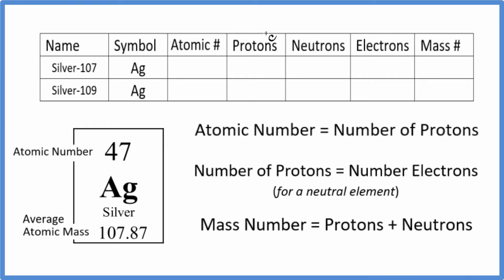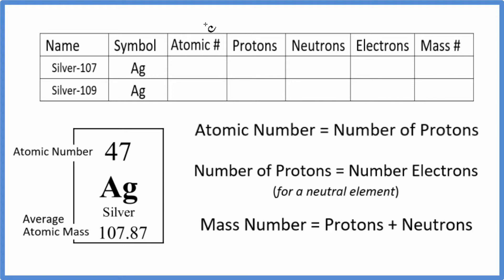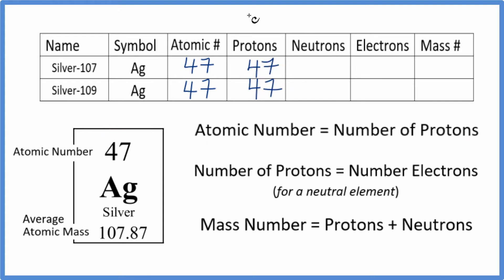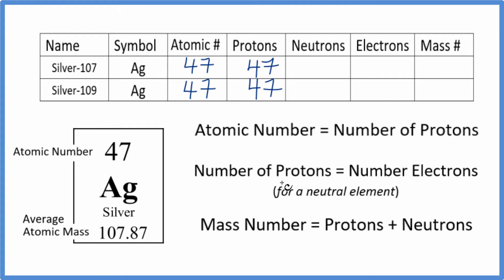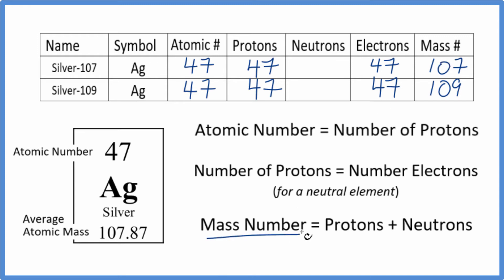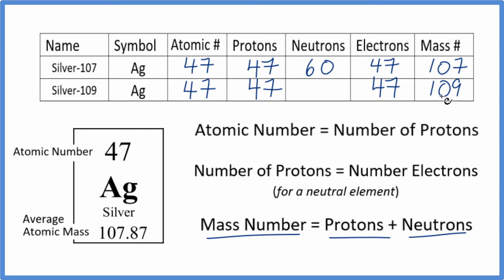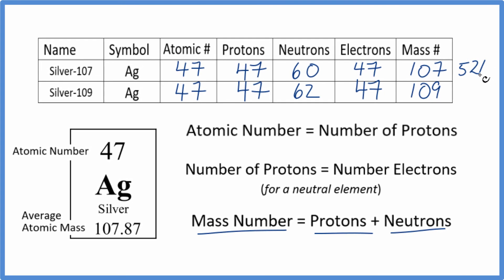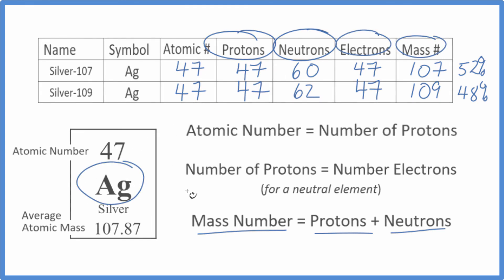How to find the Number of Protons, Electrons, Neutrons for Silver (Ag)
In this video we’ll use the Periodic table and a few simple rules to find the protons, electrons, and neutrons for the element Silver (Age). From the Periodic Table we can find the element symbol, atomic number, and atomic mass.  Using this information we can find the other information.

Rules

Note, when finding protons, neutrons, and electrons for Silver (Ag), remember that Silver is a neutral element (all of the elements on the Periodic Table are listed in their neutral state).  That means that the number of protons and electrons will be equal.